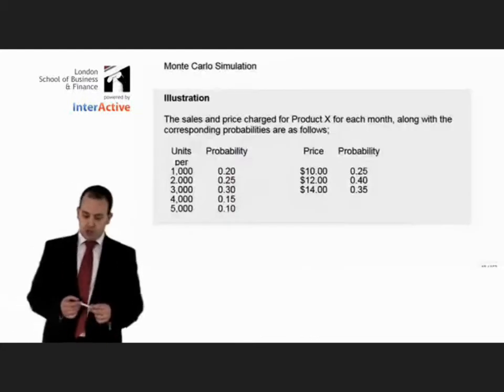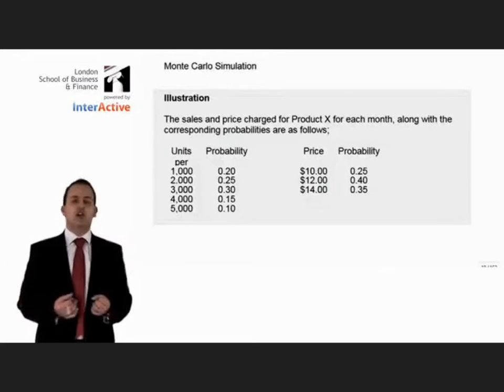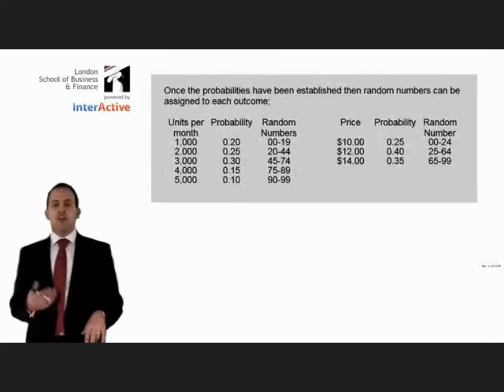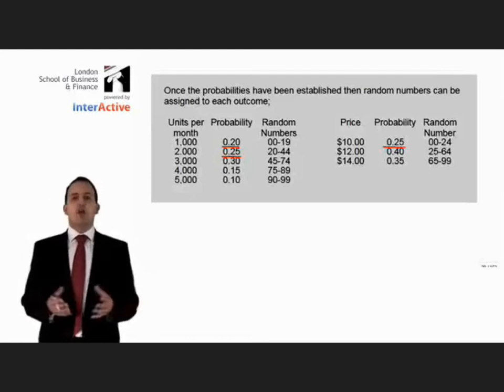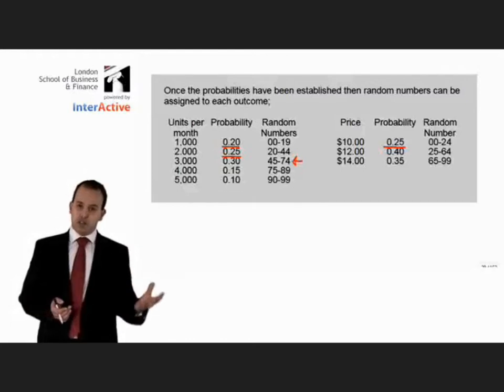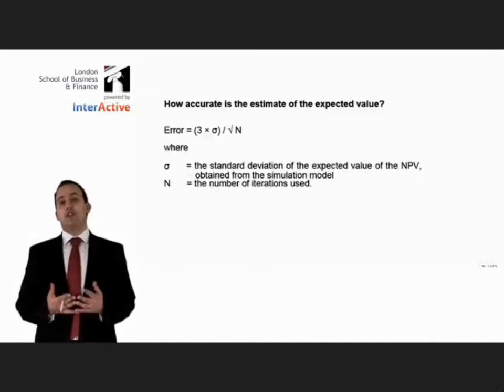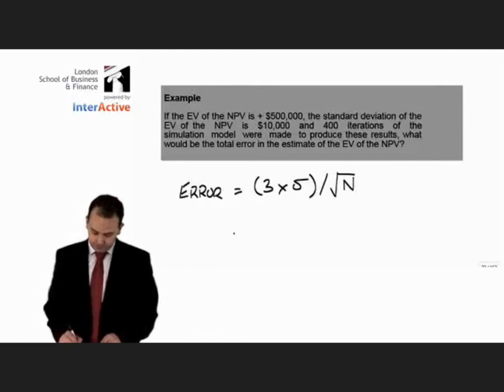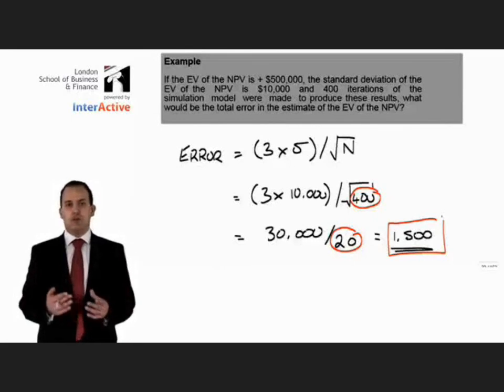Session 2 Monte Carlo Simulation Low Bandwidth